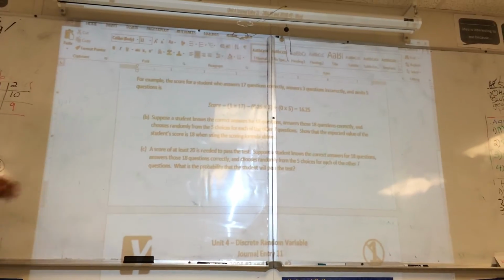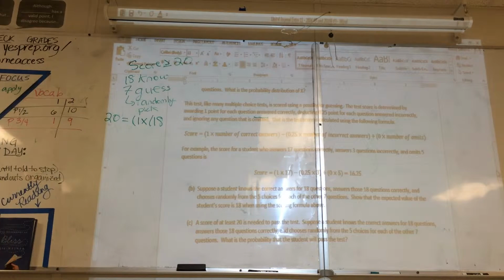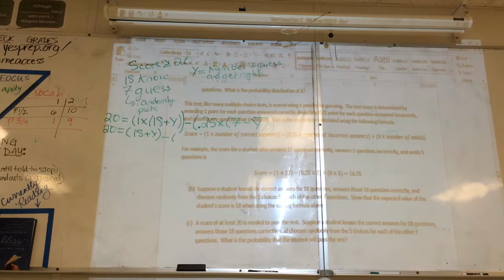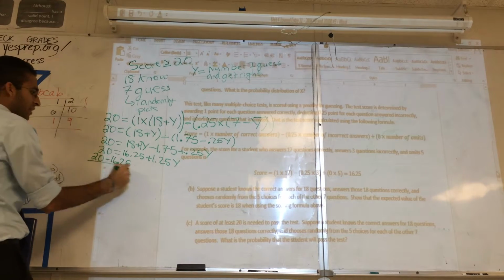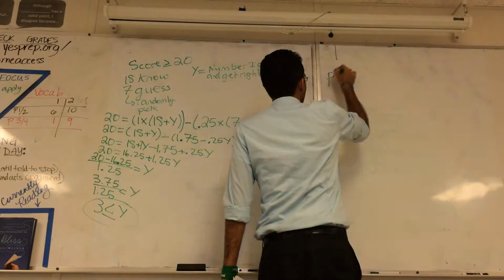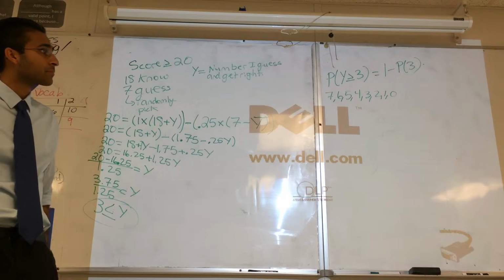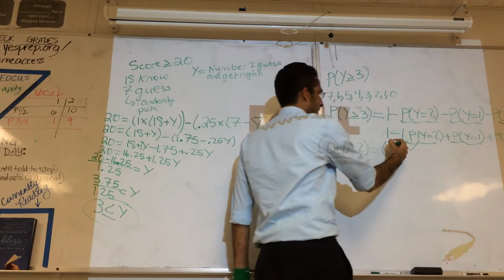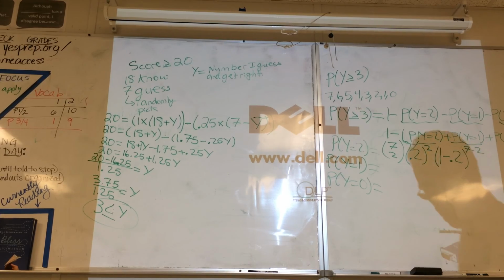AP Stats_Simulations_Part 1_October 20th